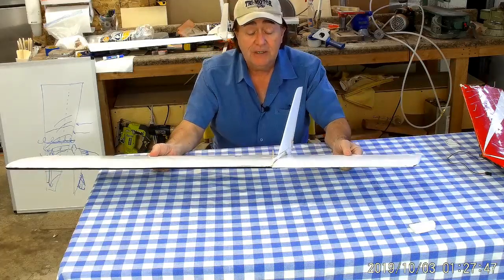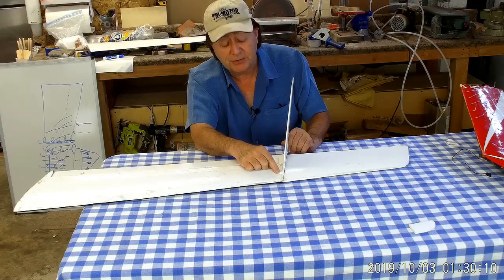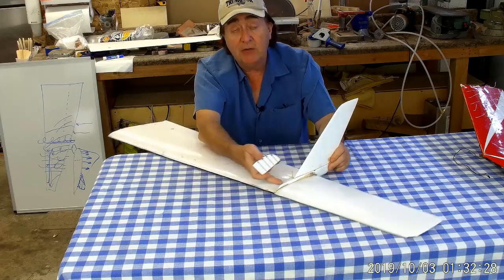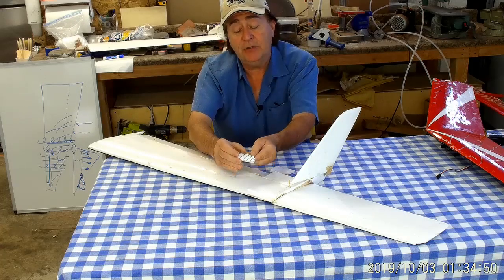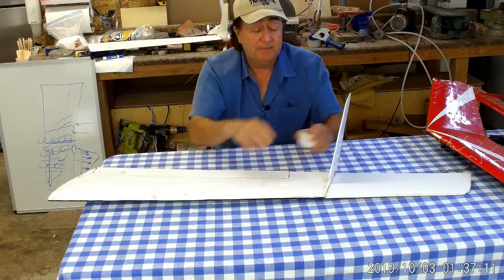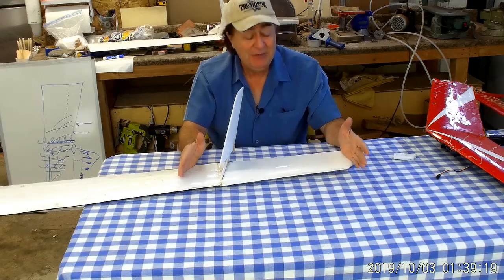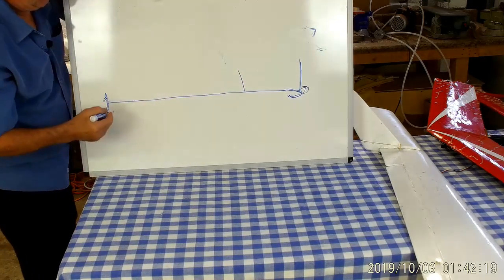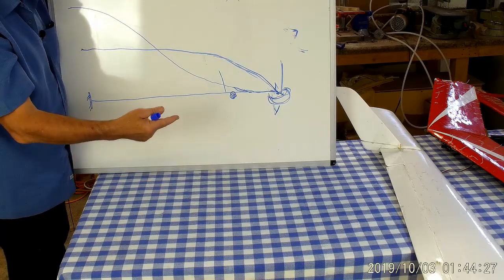Preventing Spins Part 3B - Klingberg Wing MkII Development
This channel presents key activities related to my development of a new, 15m span, foot-launchable sailplane.